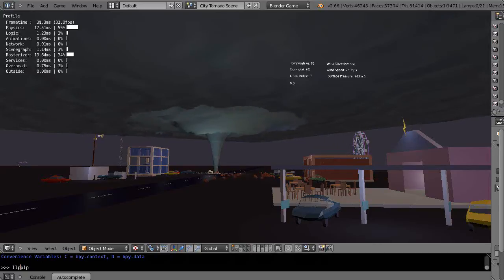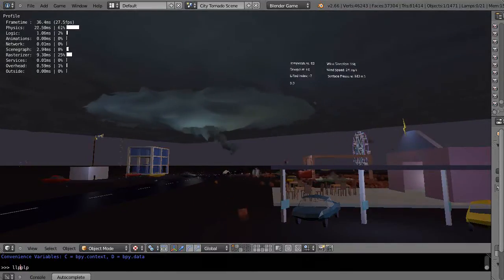Blender Animation - Tornado Simulator - Virtual Storm Chaser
I'll finally have time again this winter to get to work on my tornado simulator. It's been about 6 six months since I've worked on it as I'm busy paying bills and doing other projects.  where you find a lot more educational material that might help your children or students gain some extra technical skills. Please pass the link along if you know anyone who struggles with math. Thanks kindly.